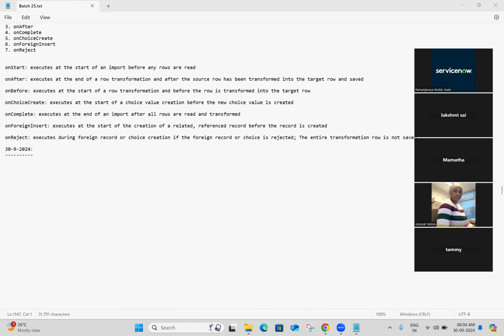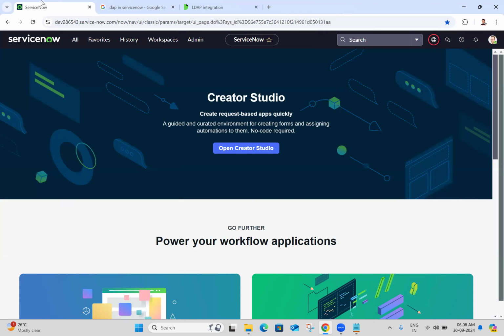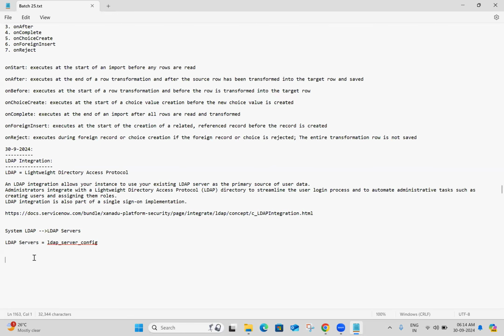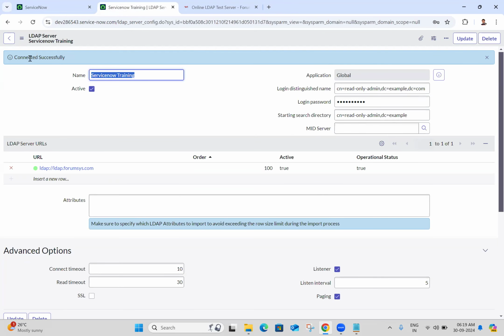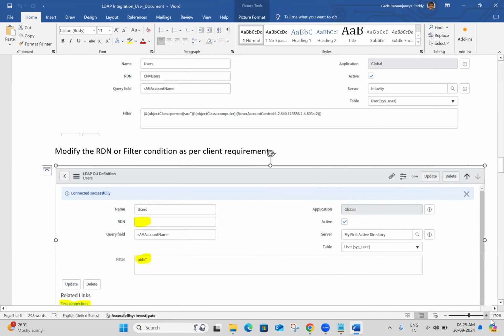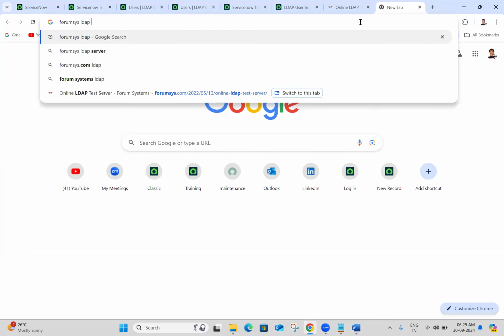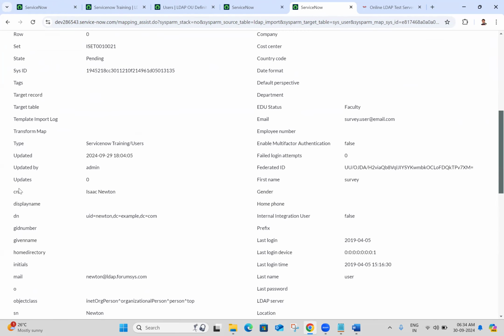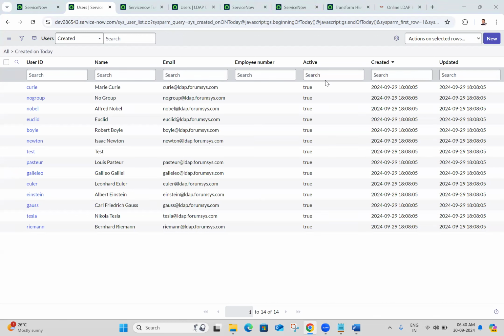Batch 25 || Servicenow Class 25 Video 1 || LDAP Integration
LDAP Integration